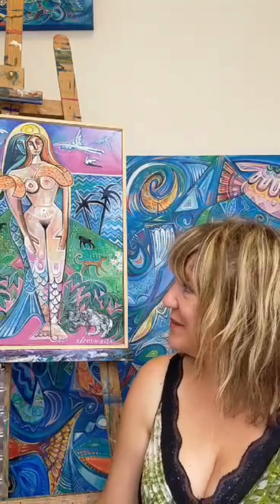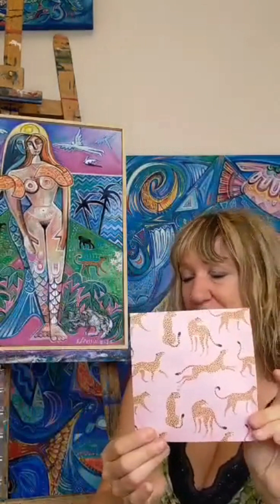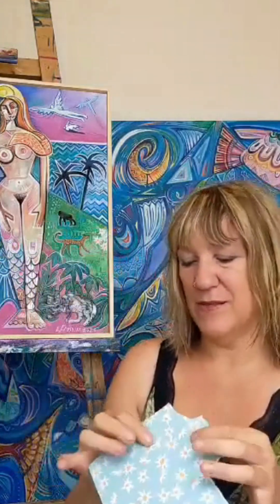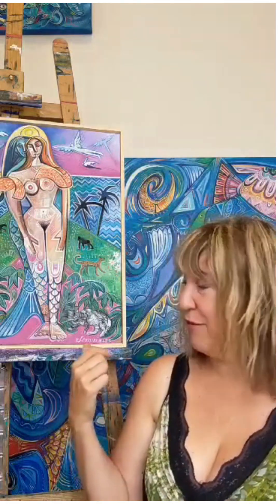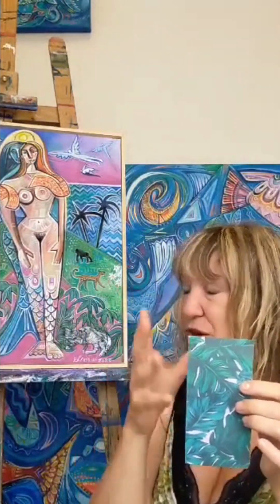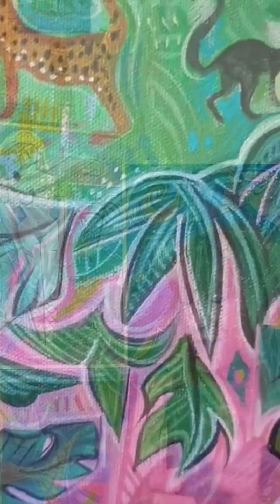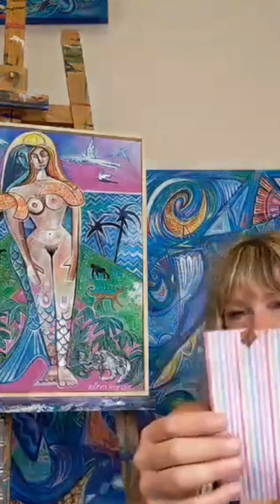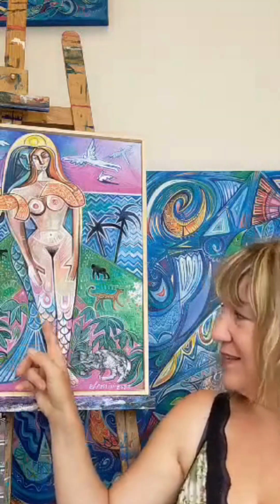SKIN: A describing how I use the collage technique to compose a painting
Talking from my LITTLE MYKONOS STUDIO in Melbourne; I outline the inspiration starting point for my painting SKIN  (completed in early 2023) The process of how I generate motifs, pattern and key pictorial elements in my work are also covered in this art video